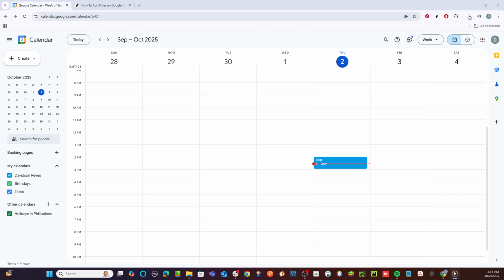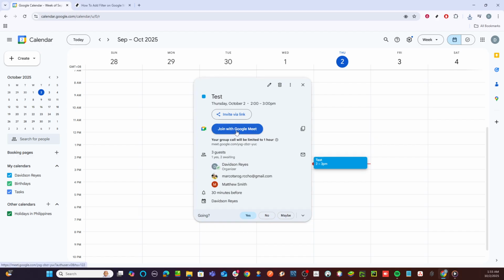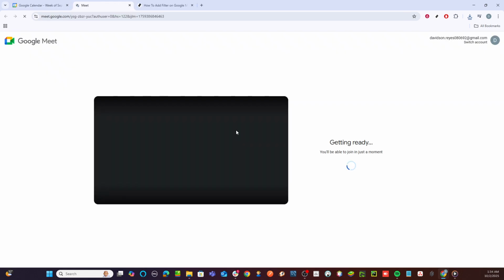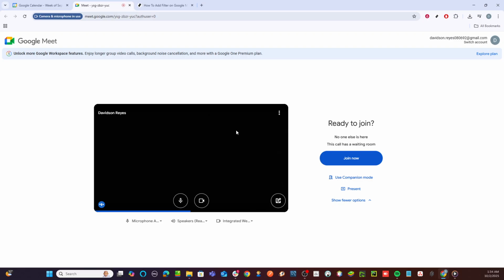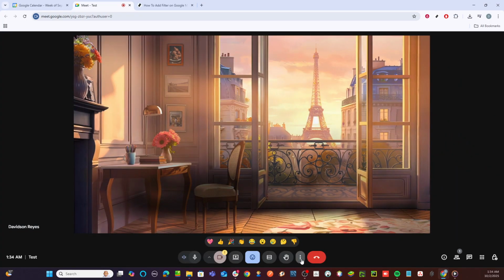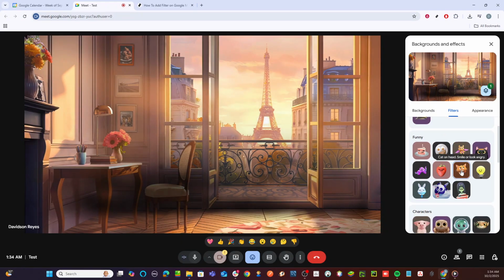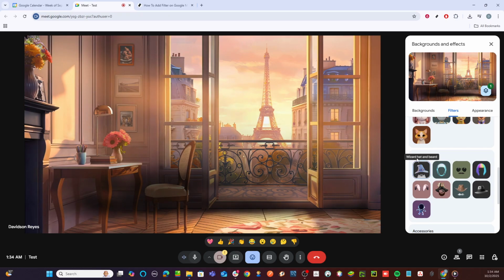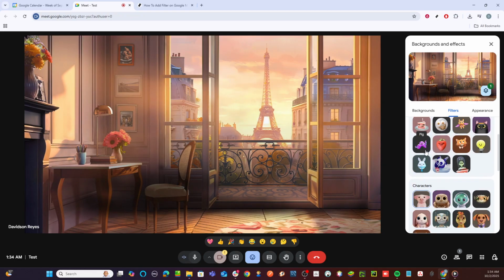How To Apply Filters To Google Meet [2025 Guide]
In today's video we cover: google meet filters, apply filters google meet, google meet tips, video call filters, virtual meeting tips, google meet effects, how to use filters, online meeting filters, google meet tutorial, video conferencing tips, filters for video calls, enhance google meet, video call tips, google meet settings, virtual background google meet, video effects google meet, google meet hacks, online meeting tools, video call enhancements